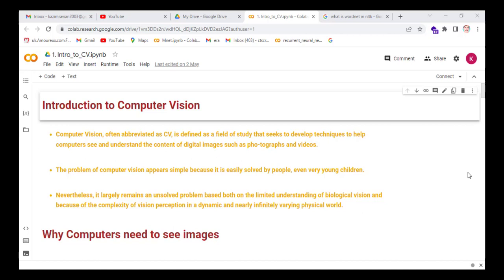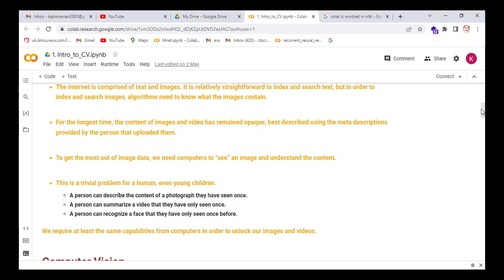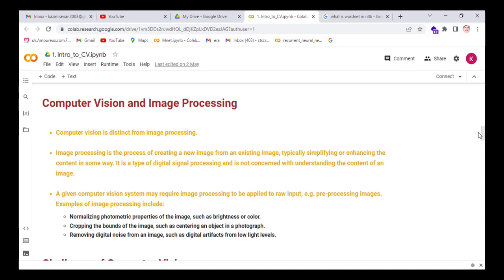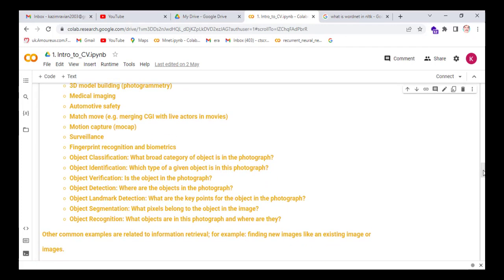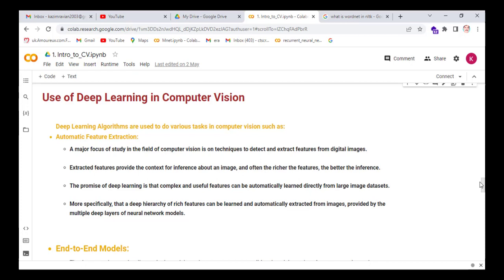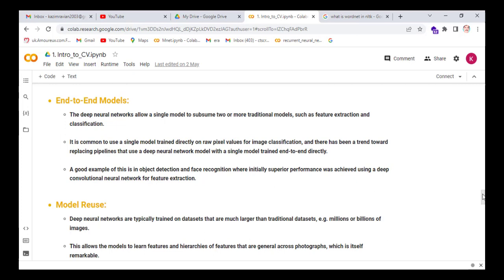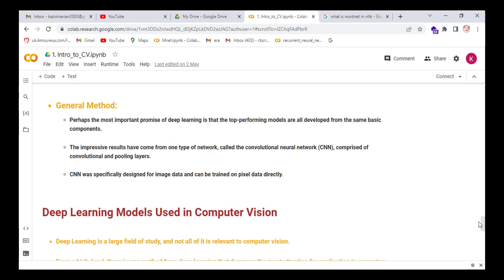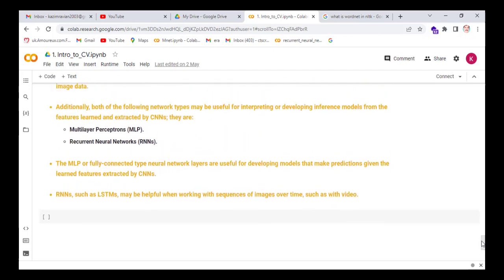Introduction to Computer Vision and Deep Learning with Tensoeflow, Pytorch and OpenCV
Computer Vision, often abbreviated as CV, is defined as a field of study that seeks to develop techniques to help computers see and understand the content of digital images such as pho-tographs and videos. The problem of computer vision appears simple because it is easily solved by people, even very young children. Nevertheless, it largely remains an unsolved problem based both on the limited understanding of biological vision and because of the complexity of vision perception in a dynamic and nearly infinitely varying physical world.
Deep Learning is a large field of study, and not all of it is relevant to computer vision. From a high-level, there is one method from deep learning that deserves the most attention for application in computer vision, It is:
Convolutional Neural Networks (CNNs). The reason that CNNs are the focus of attention for deep learning models is that they were specifically designed for image data. Additionally, both of the following network types may be useful for interpreting or developing inference models from the features learned and extracted by CNNs; they are:
Multilayer Perceptrons (MLP).
The MLP or fully-connected type neural network layers are useful for developing models that make predictions given the learned features extracted by CNNs. RNNs, such as LSTMs, may be helpful when working with sequences of images over time, such as with video.